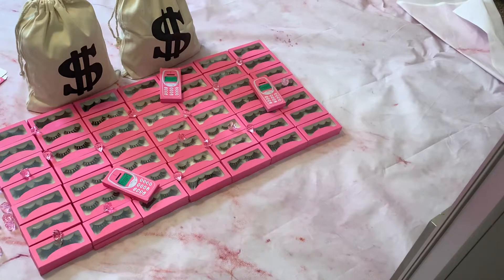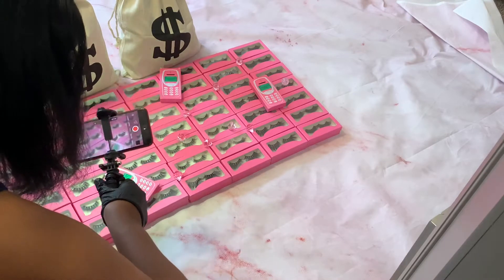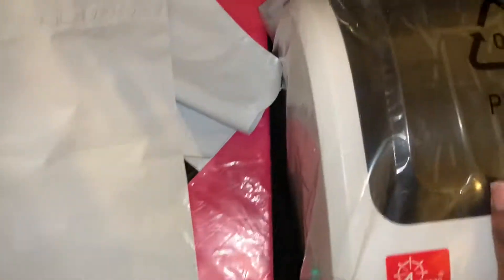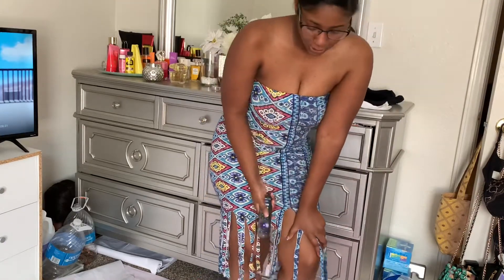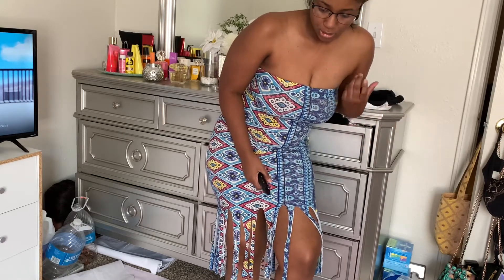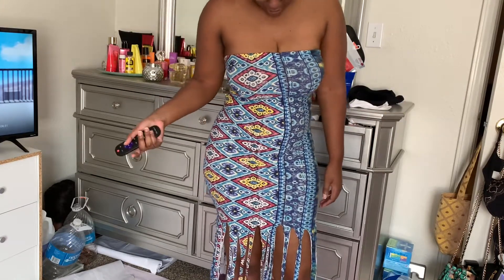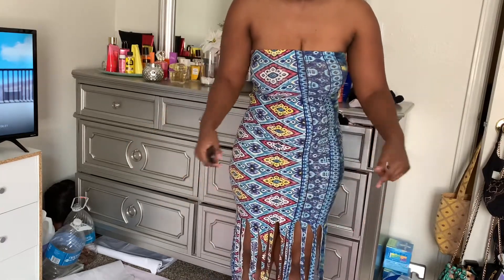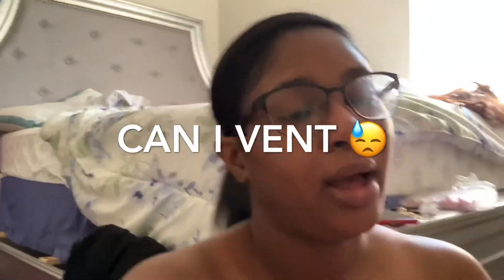How I Take Pics/Videos of New Inventory, Venting, & Issues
Hello everyone here is another yet different video. I am going to show you how I film & take pics of my new inventory!

I am also venting just a little which no one OWES me anything, this is something that I wanted to do but what I am venting about is that no one wants to help when you are a startup but will be behind you when you blow. I say that to say this, support your people in any way. THANK YOU TO THE ONES THAT SHARE ANY CONTENT I APPRECIATE YOU 100%!

I can not get this printer to print 😓. I will be calling customer service first thing Monday to see if I can get some help! I just want everything to move smoothly.